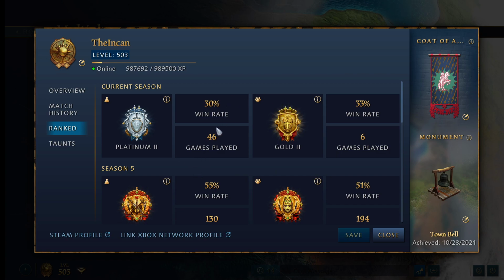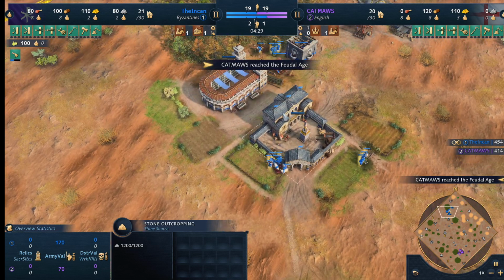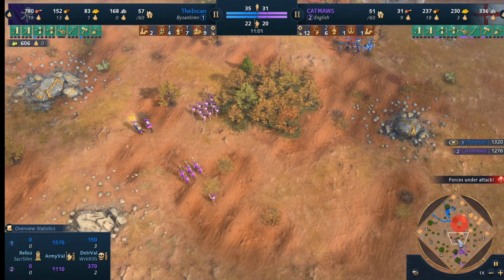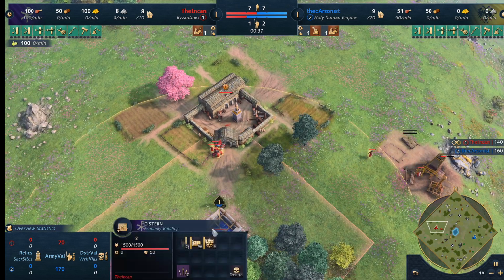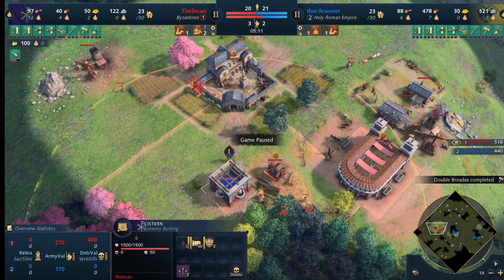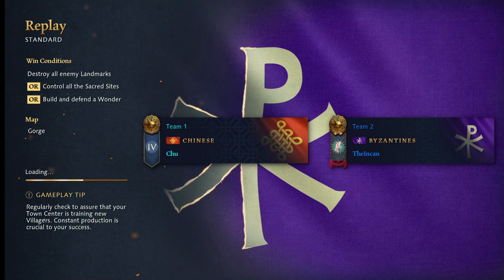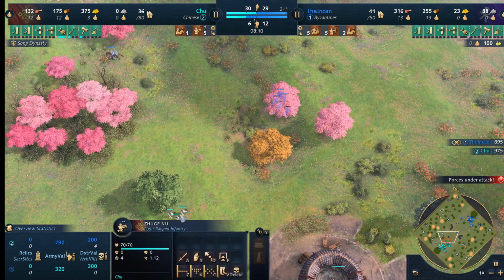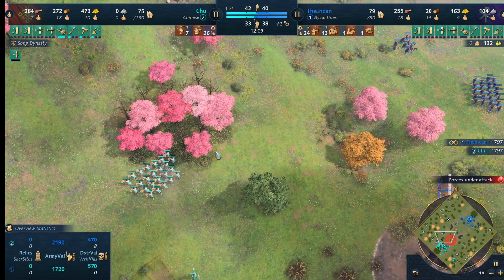Age of Empires 4 Season 6 Platinum Ranked Matches Byzantines vs English,HRE, China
Hey guys we have been messing around with some very heavy commital build orders with the byzantines and tanked our elo to the worst its been in a while! but from this we learned alot about the byzantine and the civs flexibility strength. here is a few matches in platinum elo showcasing this and the first steps of climbing our way back to conq. all comments and critiscm welcome :)